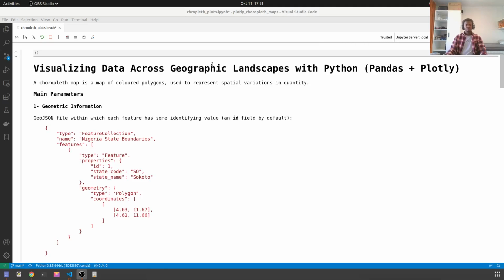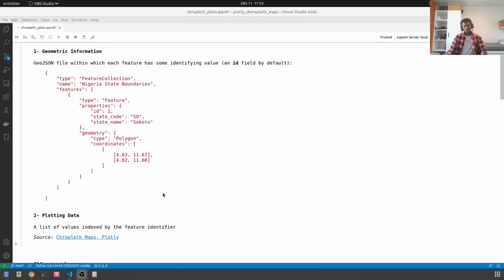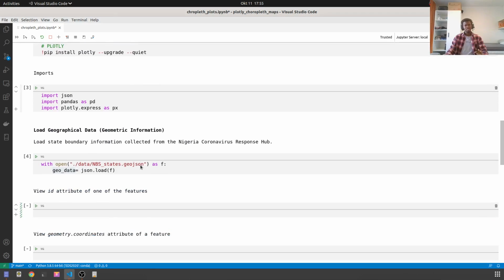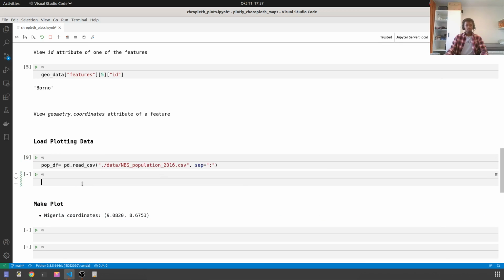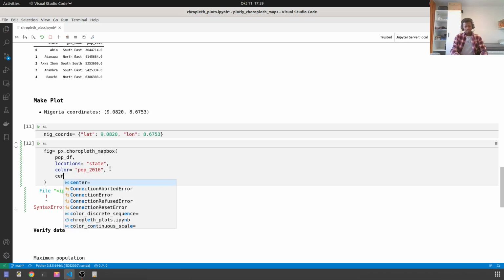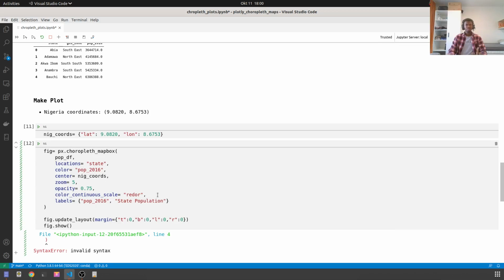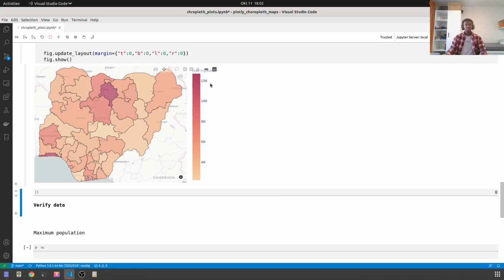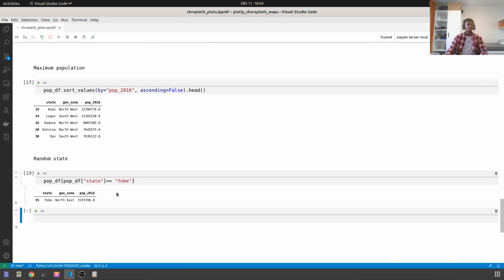Visualizing Data Across Geographic Landscapes with Python (Pandas+Plotly)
Short guide on how to plot Choropleth Maps in Python (with Pandas & Plotly). The 2016 population of Nigeria along state lines is used as an illustration.